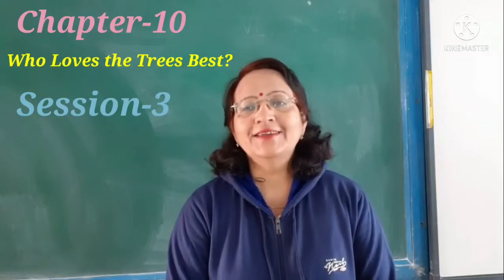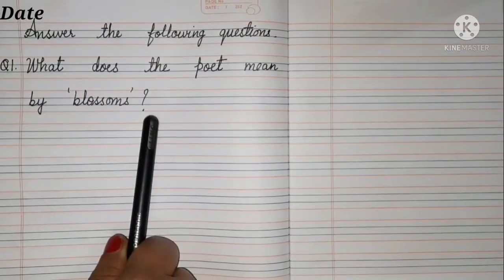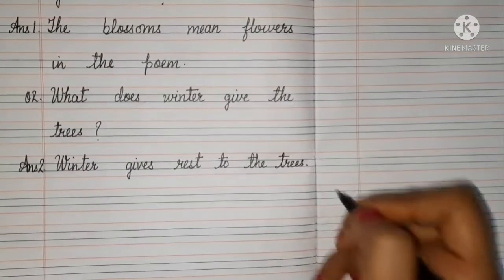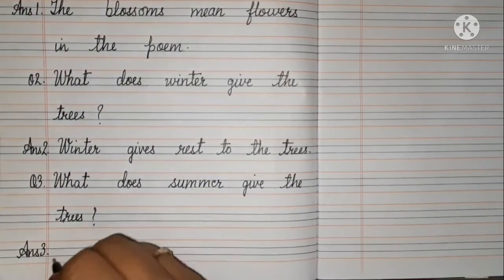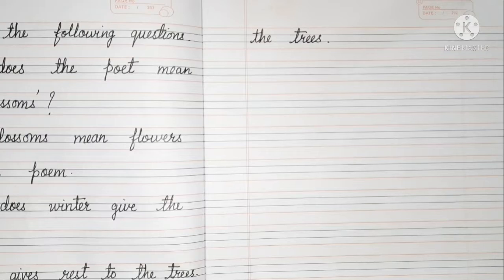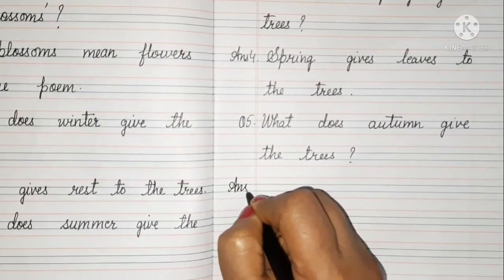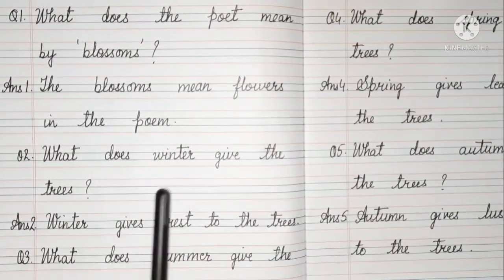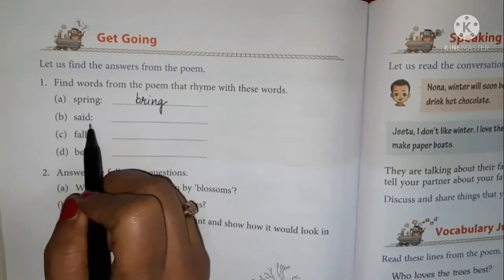Class-2 English Literature (11/12/2021)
Chapter-10 Who Loves the Trees Best? (Session-3)